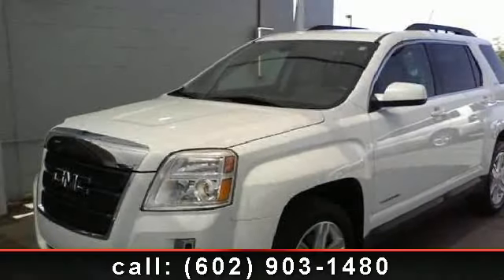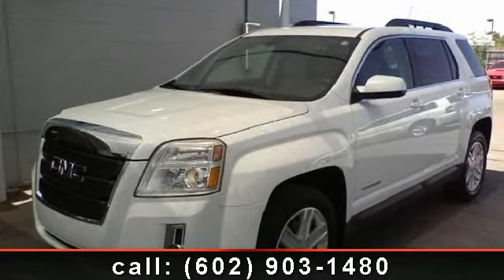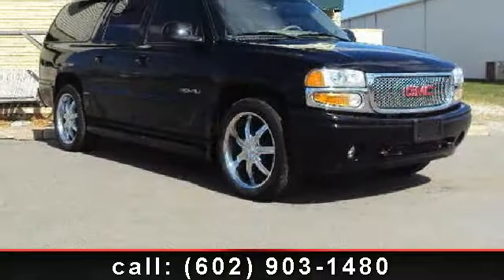2010 GMC Terrain - To Schedule a Test Drive - Phoenix, AZ 85019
Check out this 2010 GMC Terrain Slt-1. If you are looking for a first rate auto, this one could be yours today. This vehicle comes with a reliable 4 cylinder engine, connected to a smooth shifting automatic transmission.. This vehicles top features include: Vehicle Anti-Theft System, Wireless Cell Phone Hookup, Child Safety Locks, Aluminum Wheels, Heated Driver Seat, CD Player, and Traction Control. This opportunity won't last.